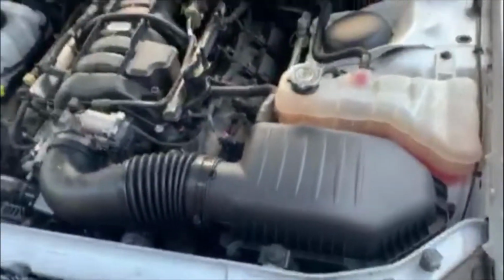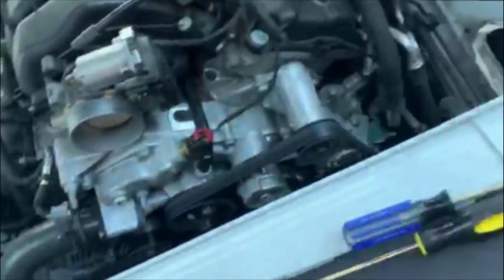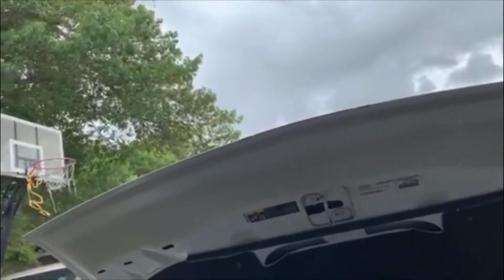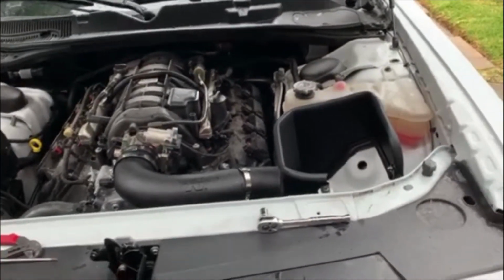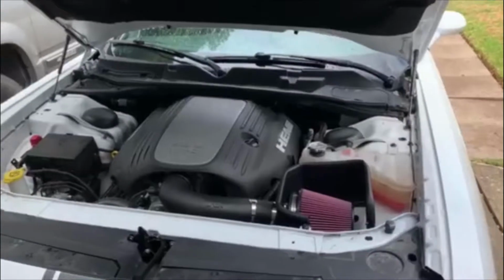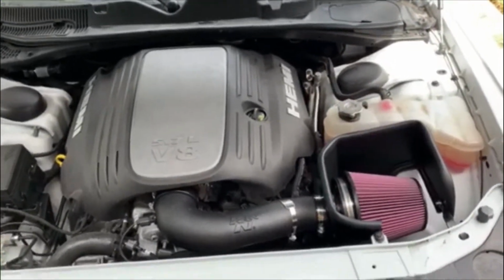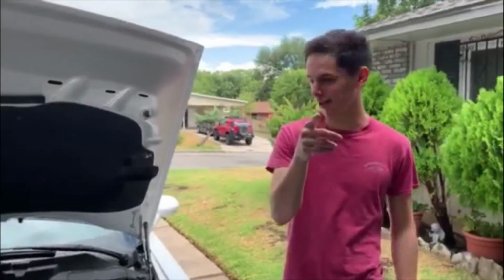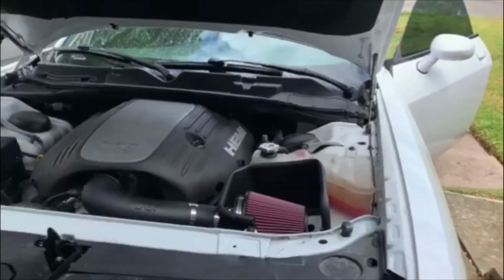K&N Series 63 Cold Air intake - Dodge Challenger Hemi R/T (Before, After and Review)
(Sorry for the bad quality, going to find a way to fix that for my upcoming videos) This video is of me installing my new K&N Series 63 Air Charger Cold Air Intake onto my 2019 Dodge Challenger Hemi R/T. I show the Before and After on how my vehicle sounds and performs.